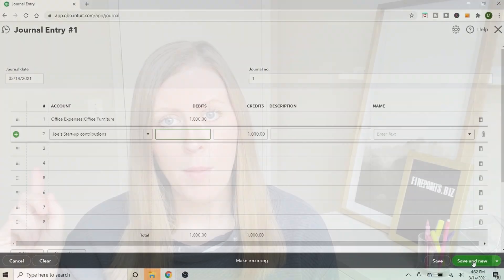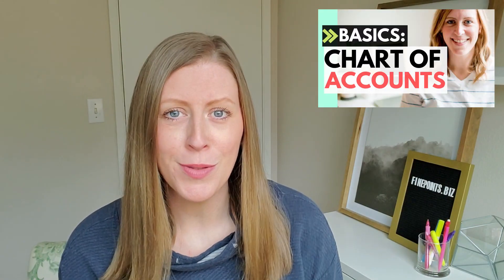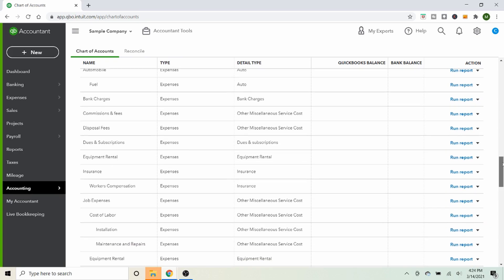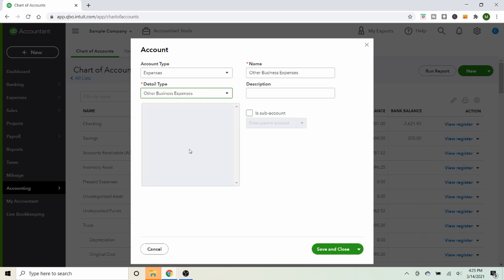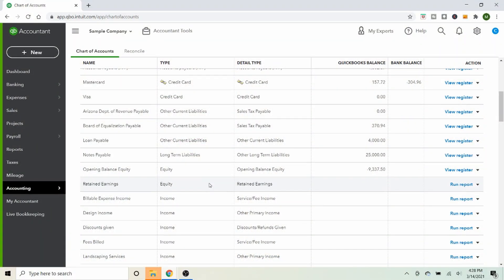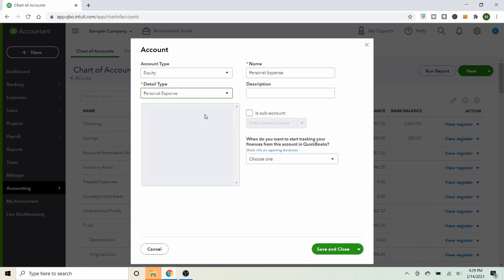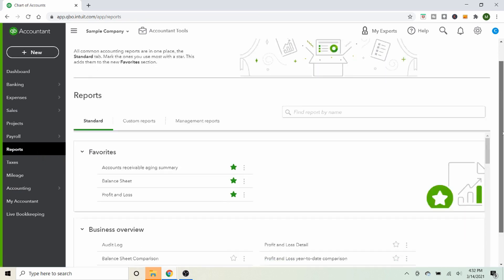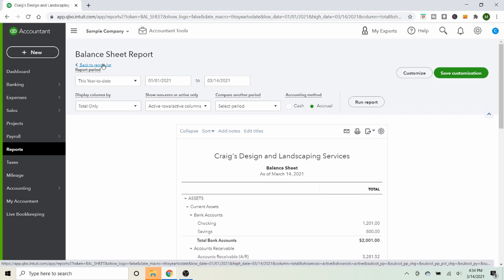Record START-UP COSTS (spent in personal) for a new business: QuickBooks Online Tutorial Journal E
Did you have business start-up costs for a new business but not sure how to enter for bookkeeping purposes? You probably used personal expenses to pay, if you haven't yet opened a business bank account. Here's a tutorial on how to record this as a Journal Entry in QuickBooks Online. I talk about how to create the expense and equity "owner's draw" accounts in the Chart of Accounts, and then how to enter them in as a journal entry.